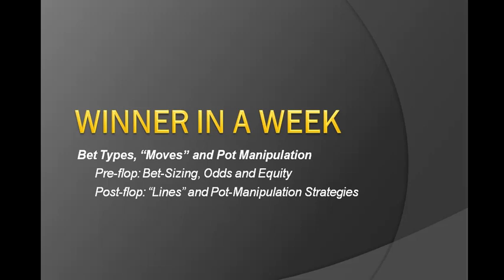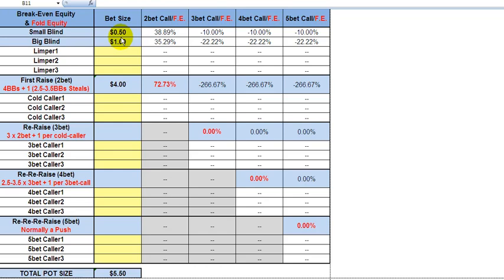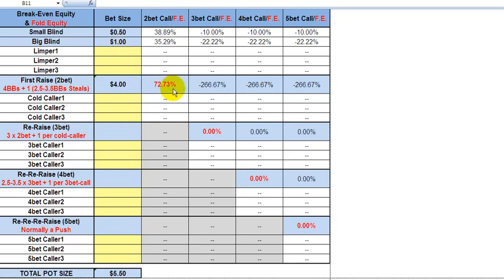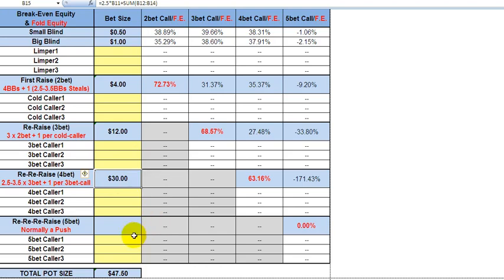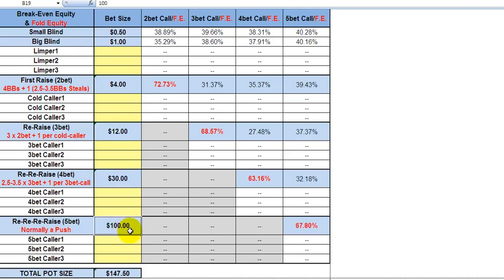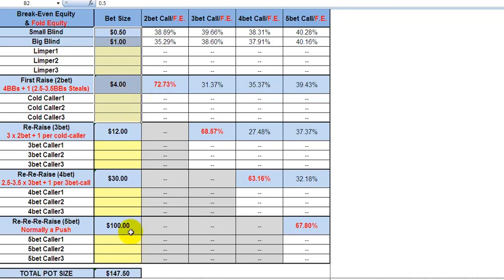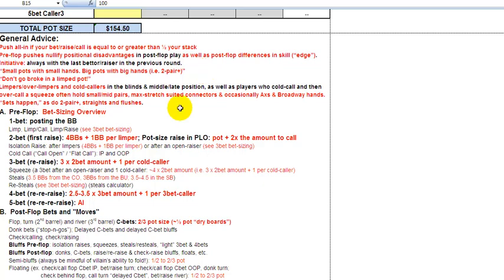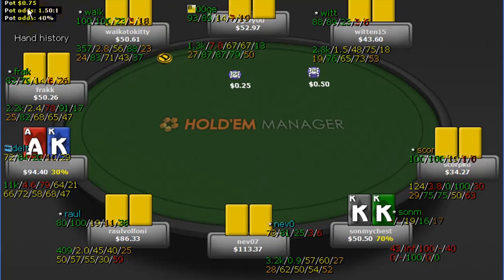Poker Betting Strategy, Bet Types, Moves, Lines and Pot Manipulation EPK 048